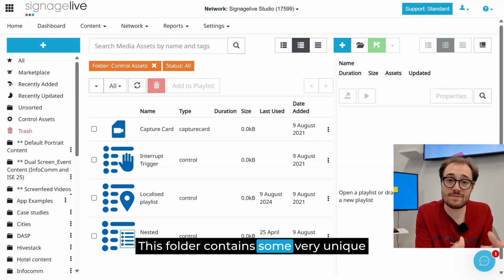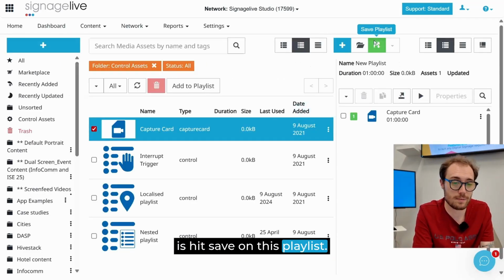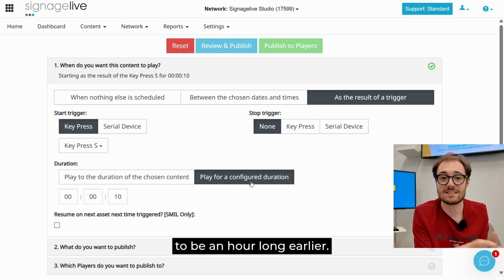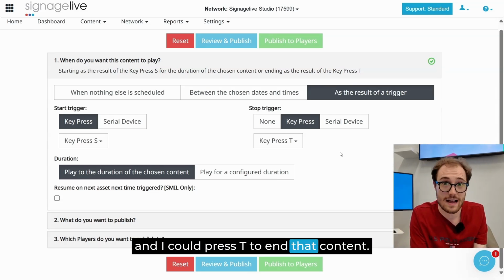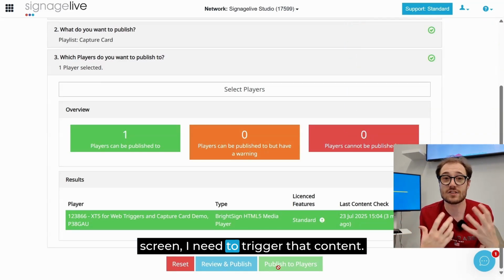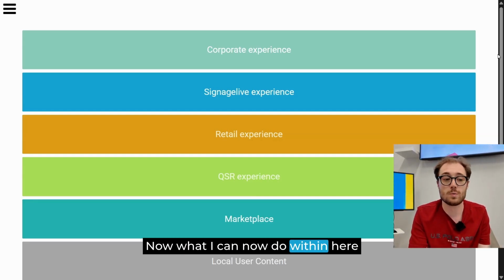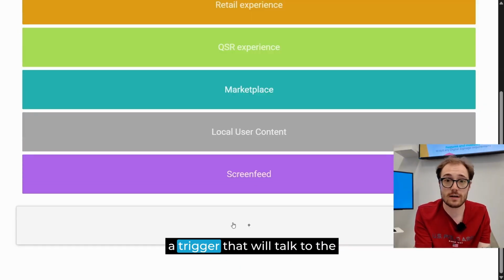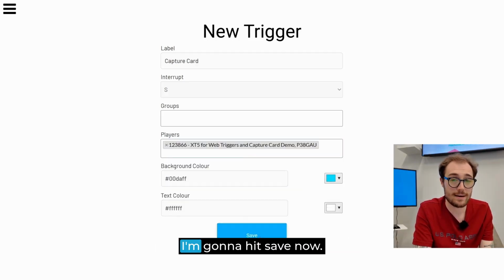Remotely Switch Inputs on your Digital Signage with Signagelive Web Triggers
Want to combine different content sources on your digital signage? In this video, we'll show you how to remotely switch inputs on your digital signage players using Signagelive Web Triggers and the capture card asset.

Learn how to:
🔹 Set up a digital signage player with an HDMI input (we're using a BrightSign XT5).
🔹 Create a special playlist with the Signagelive capture card asset to display content from your HDMI input.
🔹 Use the Web Triggers API to remotely trigger your new content from any web-connected device, like an iPad.
🔹 Seamlessly switch between your default signage content and a live HDMI input source.

This is perfect for integrating live TV, external media players, or any other HDMI source with your existing Signagelive content.

Ready to try it yourself? Get access to the Signagelive Web Triggers API